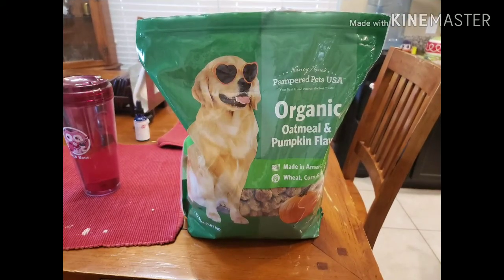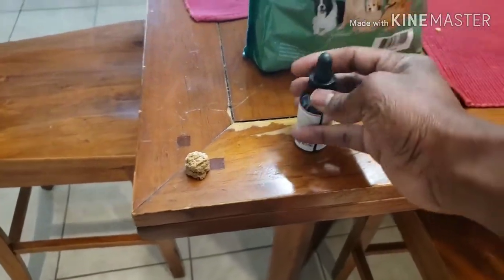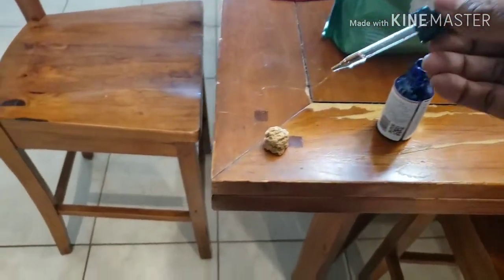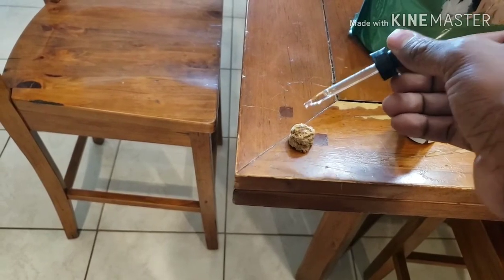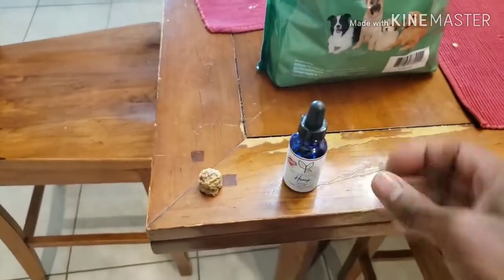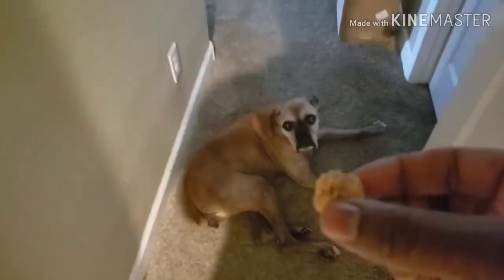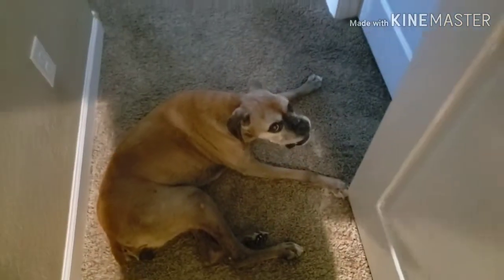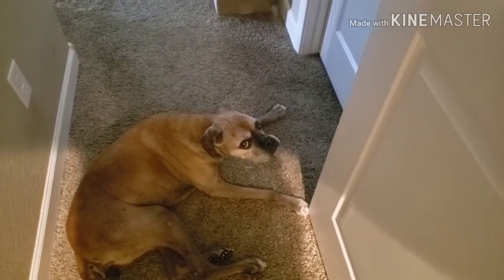How I Use CBD Oil On My Dogs by Xavier Smith aka Coach X [Queen Creek]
This video is about I use CBD oil on my aging dog Layla!
CBD oil is also good for a myriad of other ailments like anxiety, allergies, arthritis and so much more!

Below are some other solutions that may benefit your lifestyle!